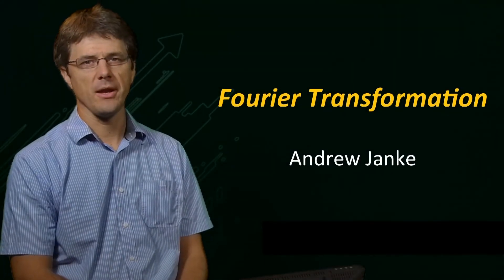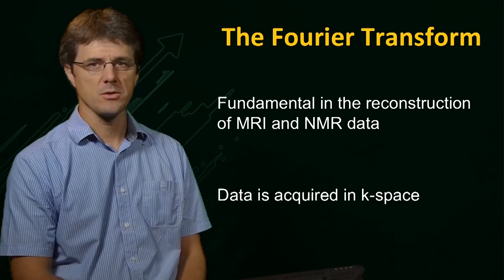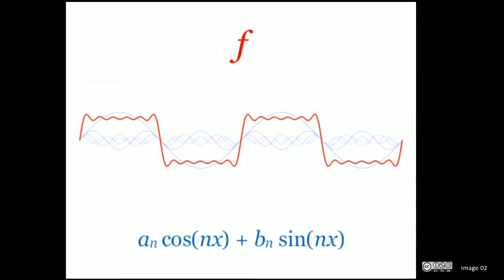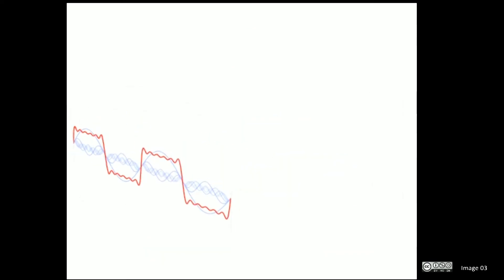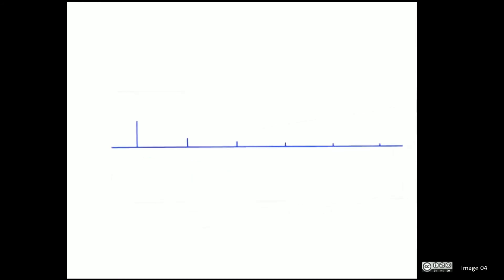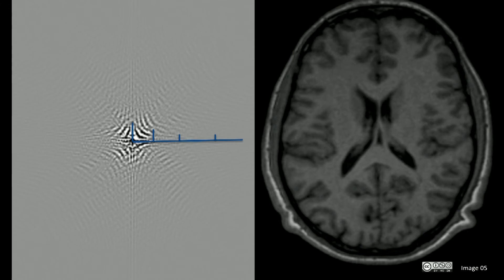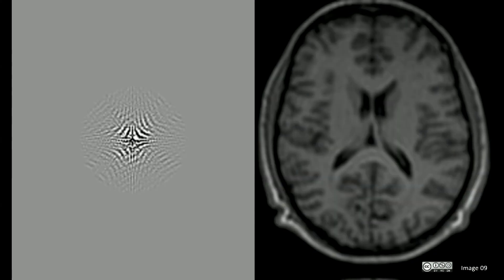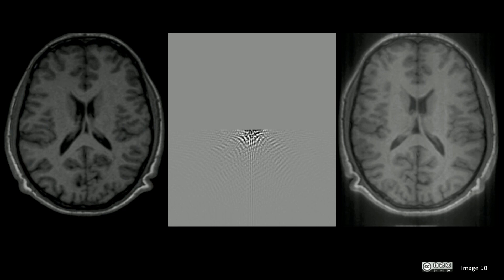UQx BIOIMG101x 5.9.1 Fourier Transformation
A brief overview of Fourier transformation as used in MRI, with a one dimensional example.